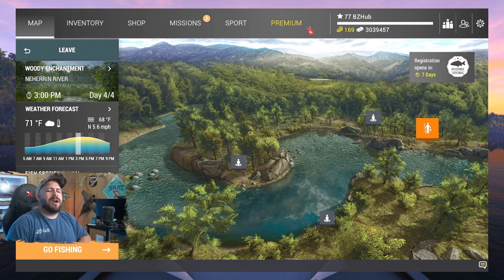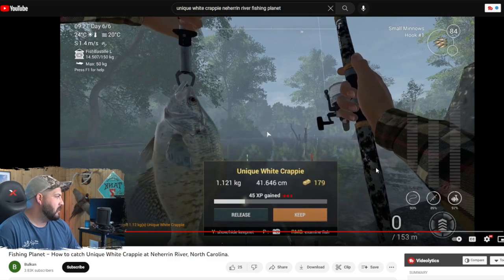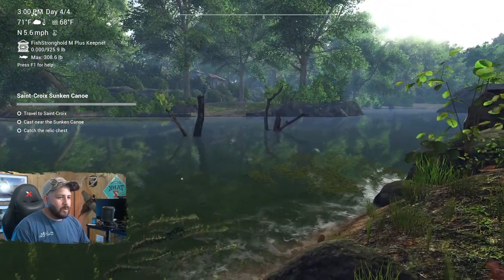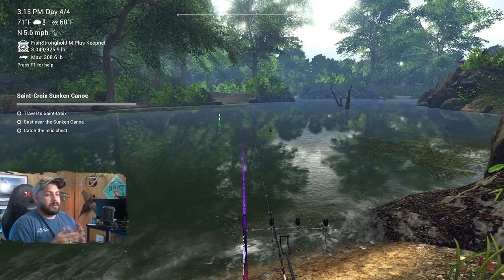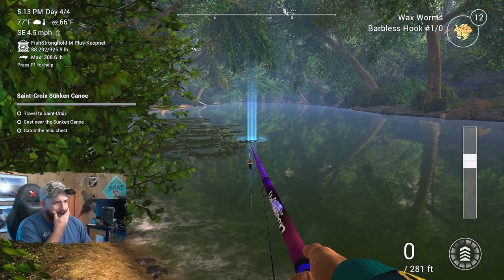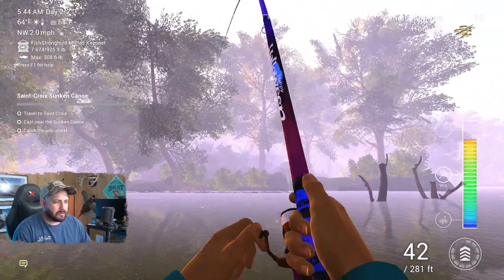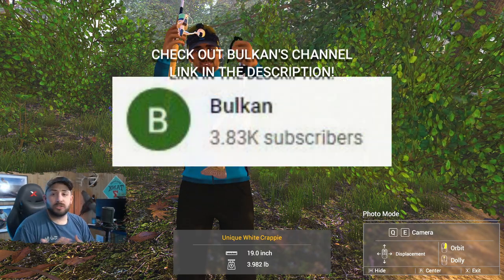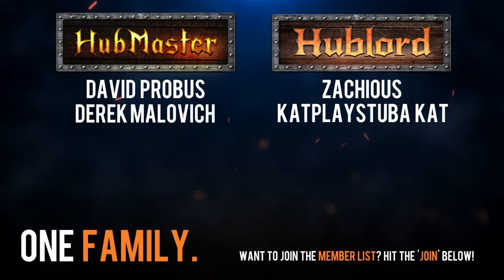Unique White Crappie of Neherrin River! | (Fishing Planet: Test Your Spot Series!)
The Unique White Crappie of Neherrin River?! That's right! In this video, I show you a quick way to catch the Unique White Crappie thanks to Bulkan. Want to see more Bulkan?